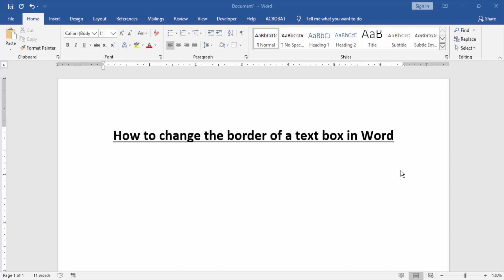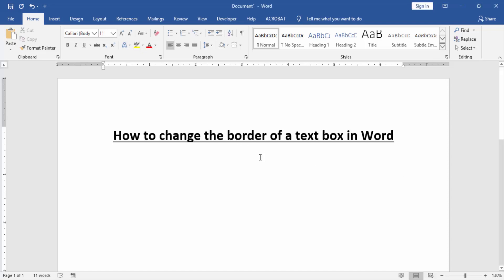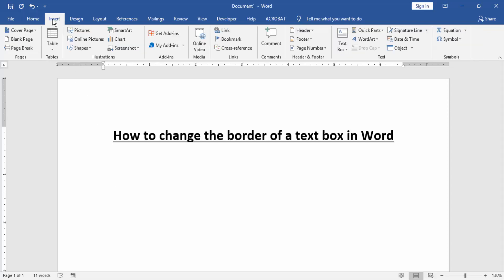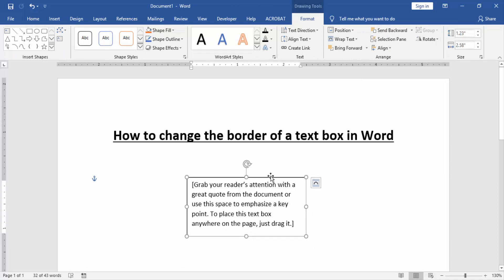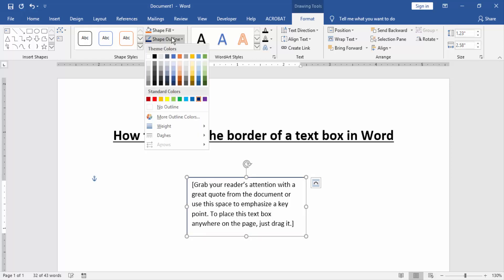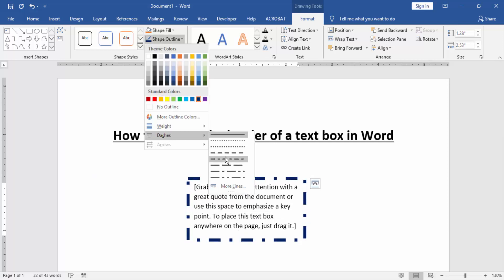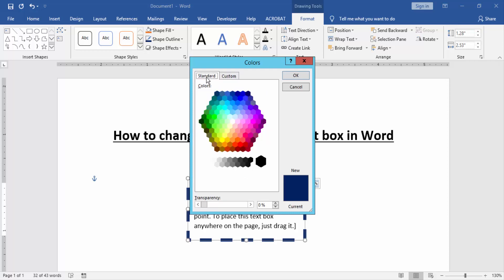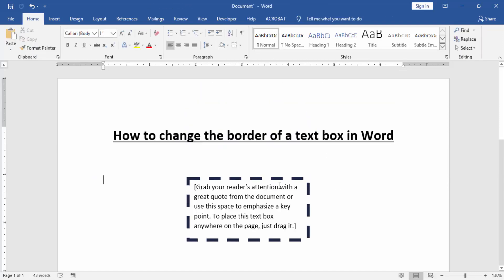How to change the border of a text box in Word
In this video I will show you: How to change the border of a text box in Word.